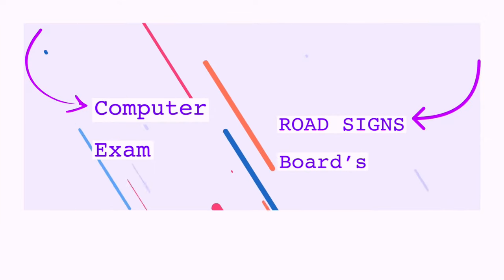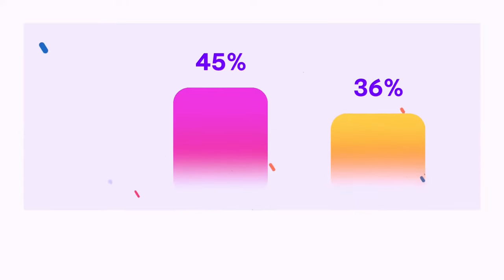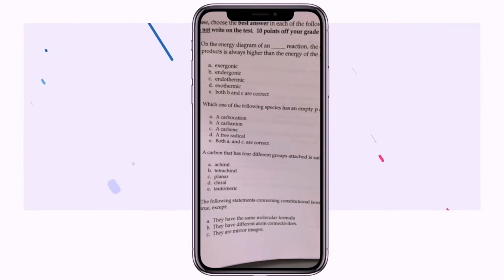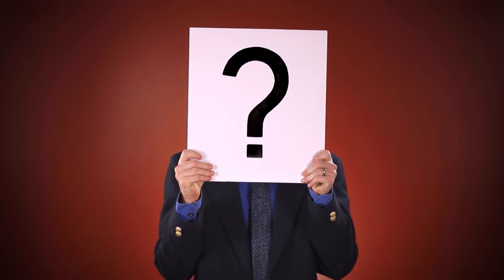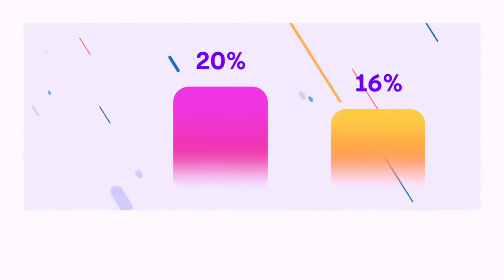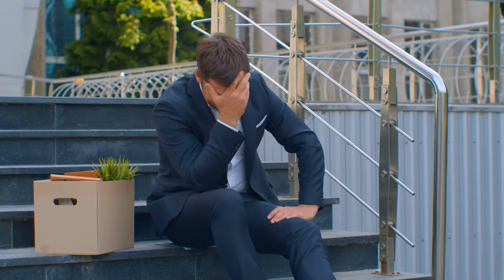துபாய்(UAE)Driving License எப்படி வாங்குவது | Abu Dhabi Tamil vlogs 2022 Aj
How to get Dubai driving license Tamil
How to get uae Driving license Tamil
Abu Dhabi driving school Tamil musaffa
How to get Abu Dhabi driving License
Uae driving license tamil